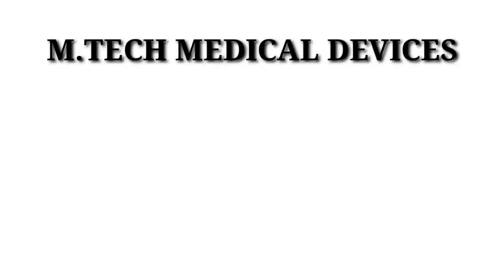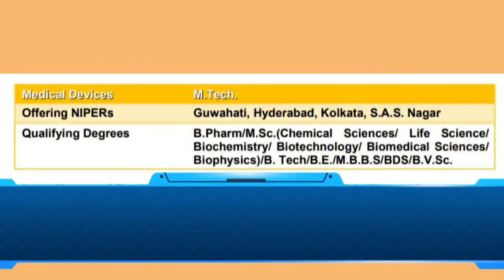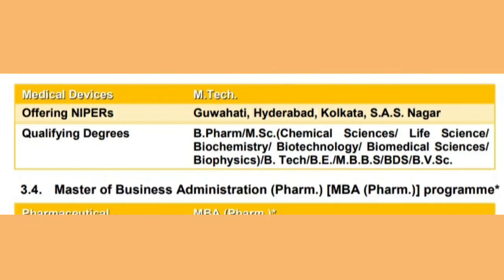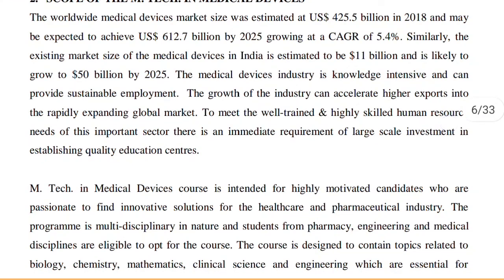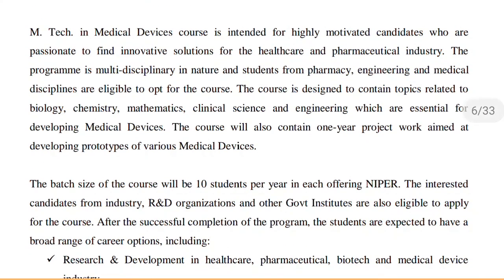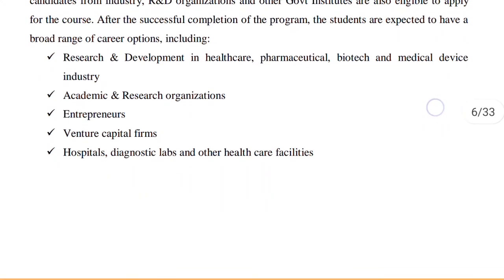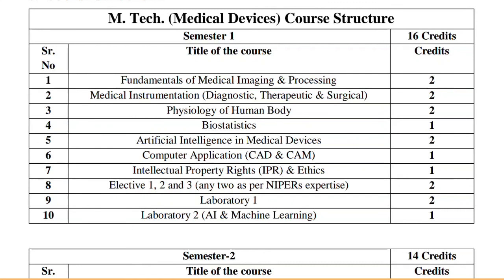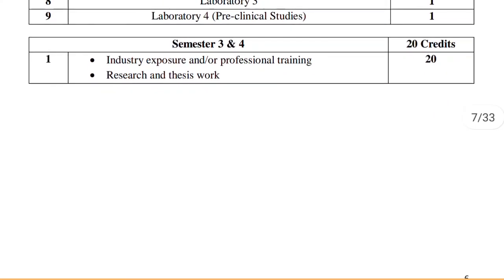M.TECH MEDICAL DEVICES | SCOPE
Hii friends in this video I have made information about Mtech medical devices course . See this video to know about its scope ,job opportunities , eligibility to mtech medical devices and various opportunities available in the field of medical devices and course structure etc all.